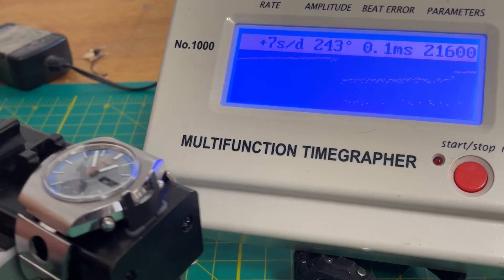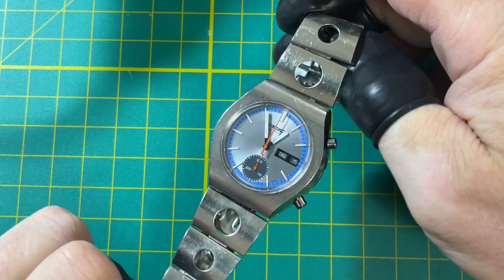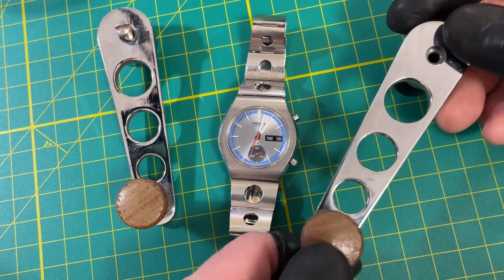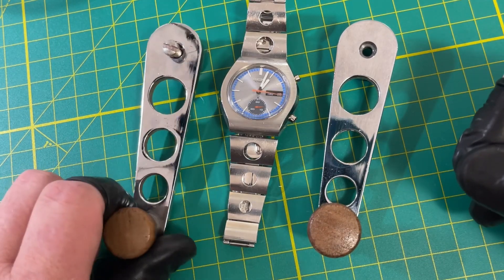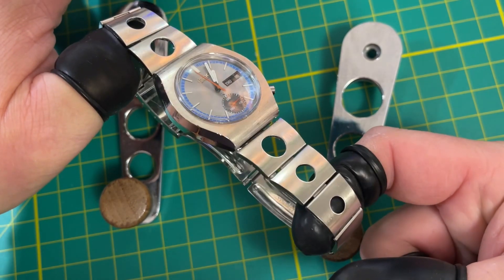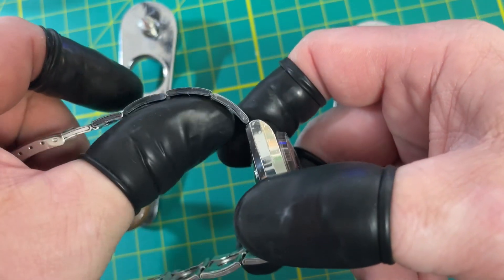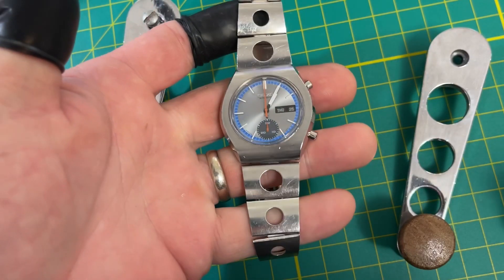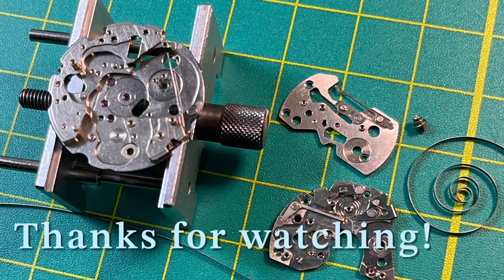For IR: Seiko 6139-8029 “Rally” - restoration Part 2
Part 2 of a one-owner from new Seiko “Rally” 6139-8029 restoration. We look at final numbers, and talk about the rally-style bracelet.  This model rarely comes across my bench.  What’s neater is that it belongs to its original owner.  That’s cool.

PSA: This video contains sub-optimal levels of editing, namely, none.  No script, no planning, no real editing, nothing.  Same for the sound - I forgot my microphone so if you can hear *anything* count that as a win.  Even if that "anything" is tuneless humming.  I did pump up the volume though.  YMMV if you choose to blow part of your life on this.  No Refunds.  Enjoy!

No ammonites were harmed in the making of this video.